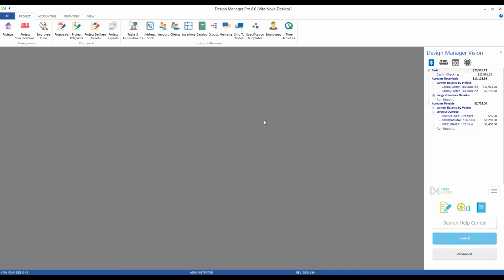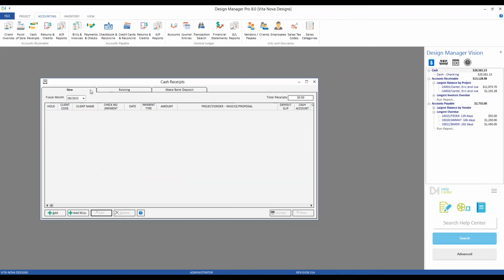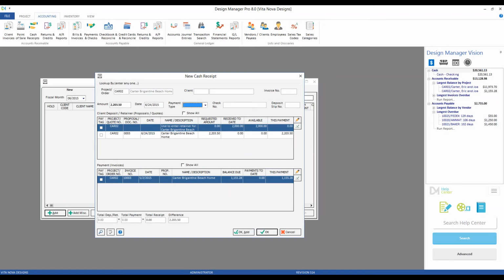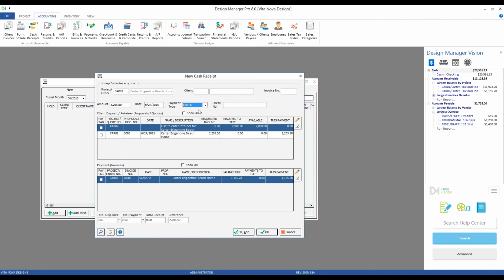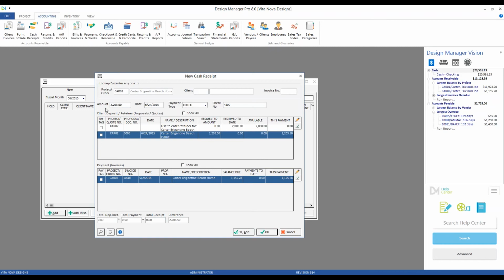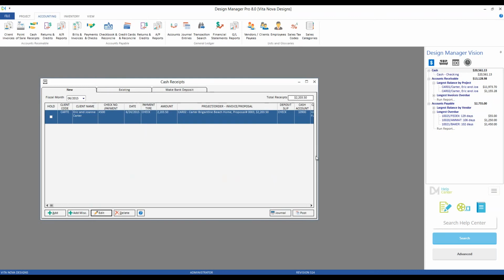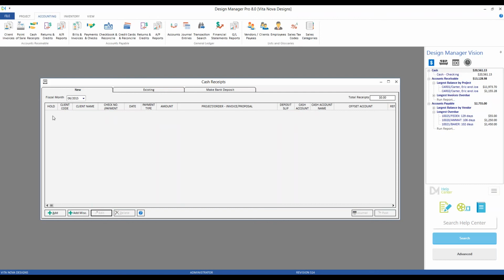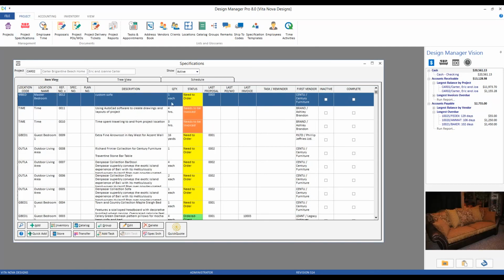Entering a Client Deposit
This video will show you how to enter a client deposit in Design Manager Pro.